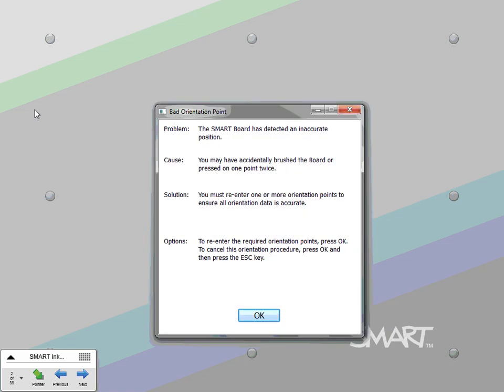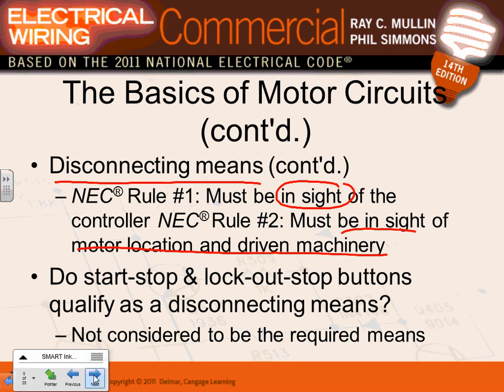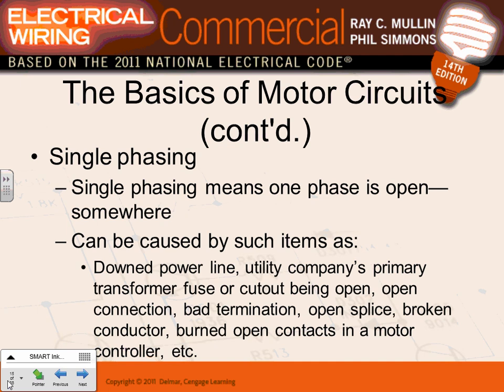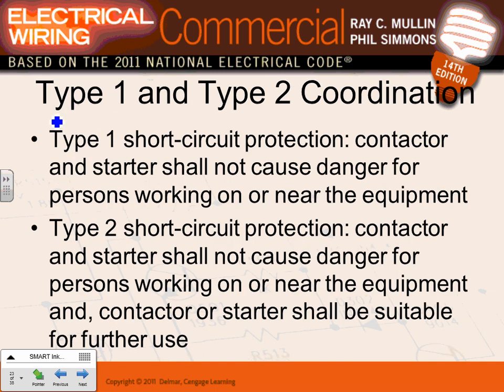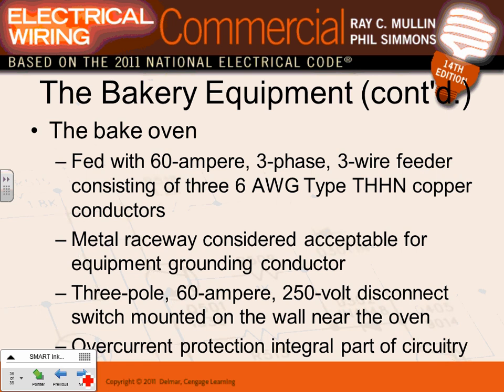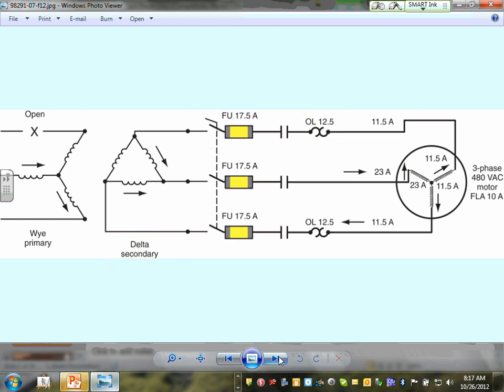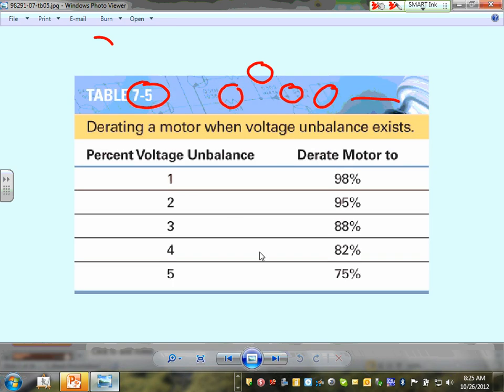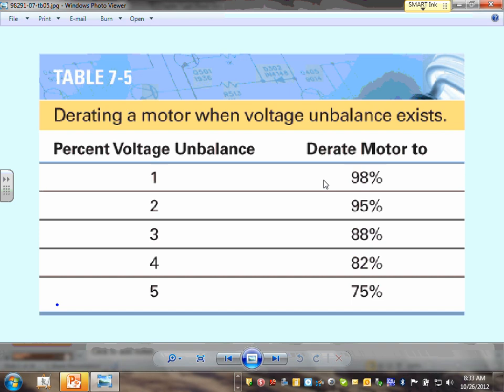Motors & Appliances Circuits Ch#7 10 26 12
Motors & Appliances Circuits